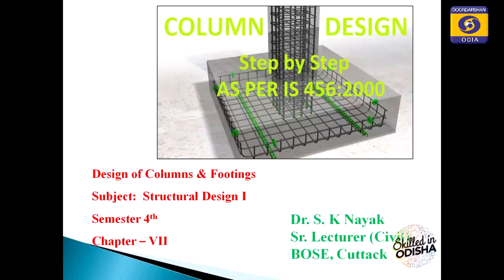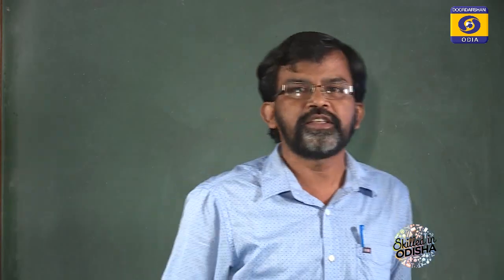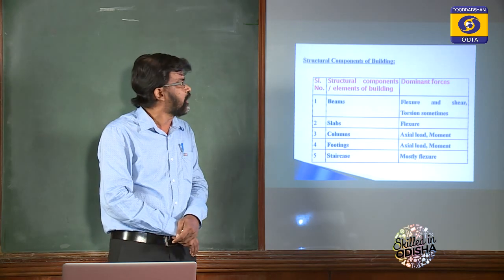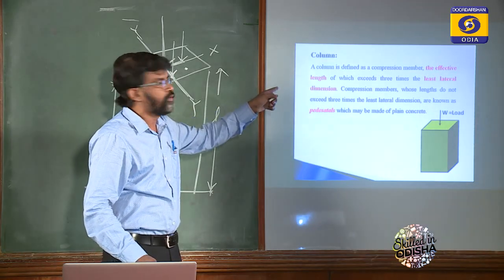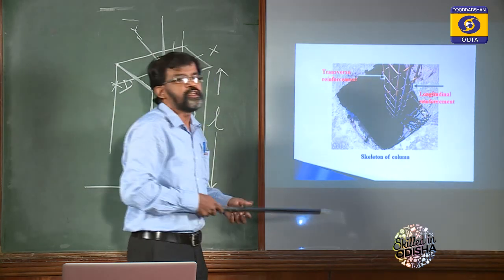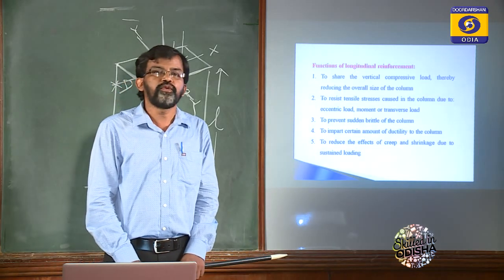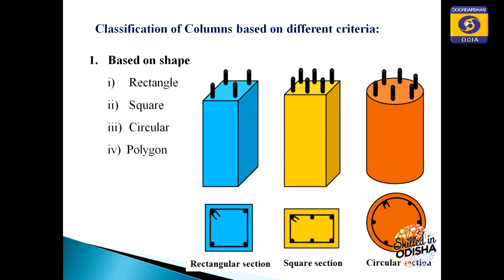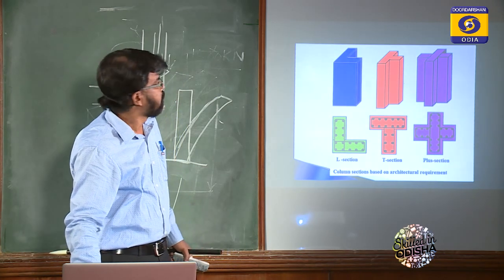Design Of Axially Loaded Columns & Footing(LSM) P-1 // Civil 4th Sem //Odisha POLYTECHNIC eCLASSROOM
Branch- Civil 4th Sem
Sub- structural Design 1
Topic- Design Of Axially Loaded Columns & Footing(LSM), Part-1

Class By-
S K Nayak
BOSE, Cuttack

Odisha POLYTECHNIC CLASSROOM
4 june 2020 Ep 48

Skill Development & Technical Education Department,
Govt. of Odisha
Biju Pattnaik Film & Television Institute of Odisha